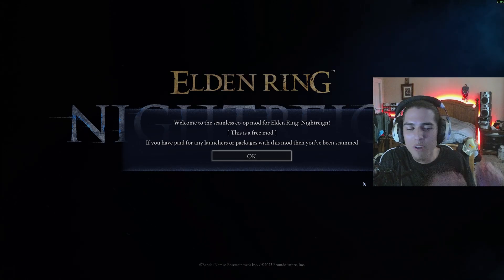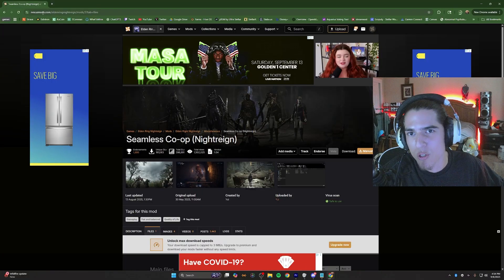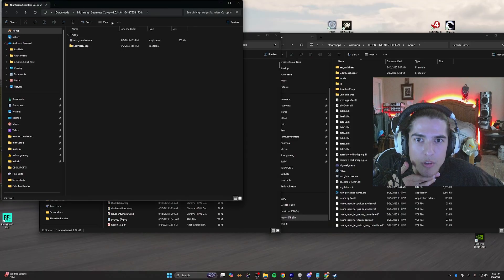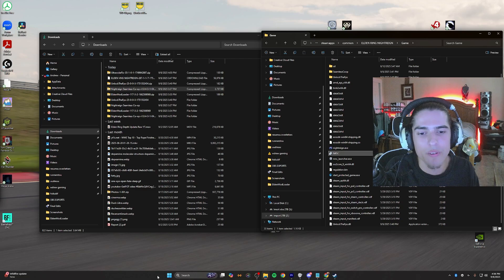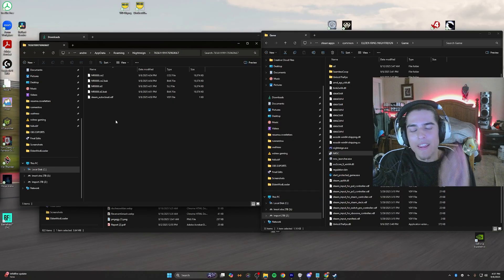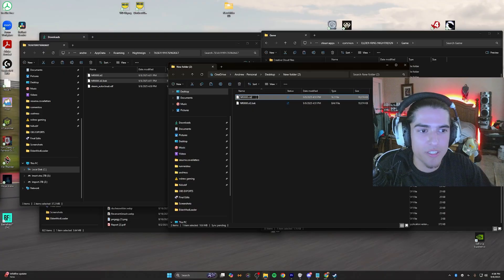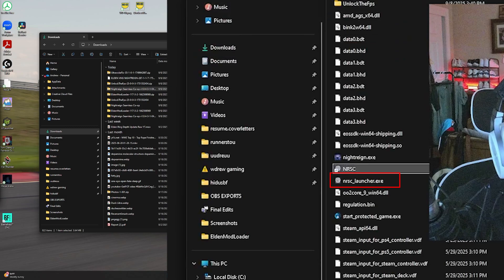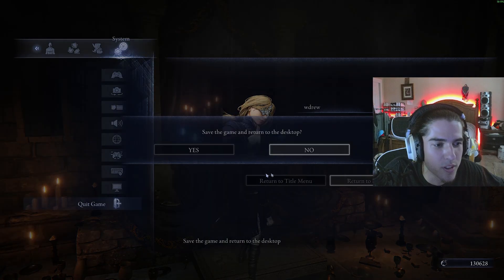How to Easily transfer Nightreign saves to the Seamless Co-Op Mod | Elden Ring Nightreign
Learn how to quickly and easily transfer your Elden Ring: Nightreign save files to work with the Seamless Co-Op Mod. This step-by-step guide walks you through everything you need to get your characters set up so you and your friends can jump straight into co-op without losing progress.

Whether you’re new to Nightreign or just want to keep your existing save data intact, this tutorial will make the process simple.